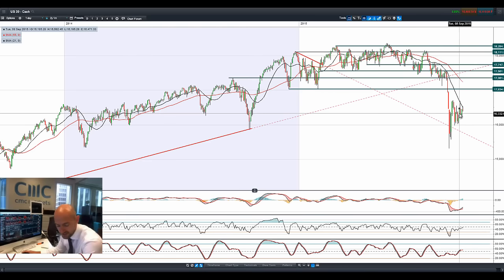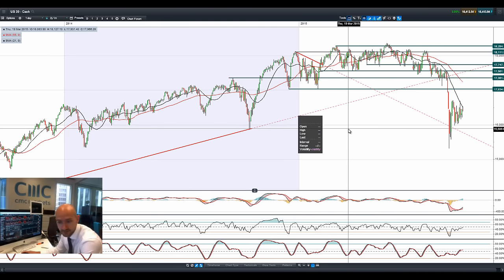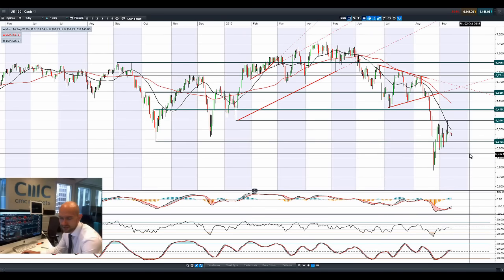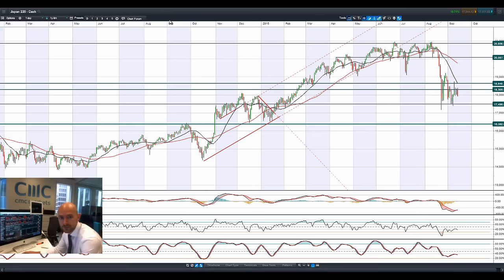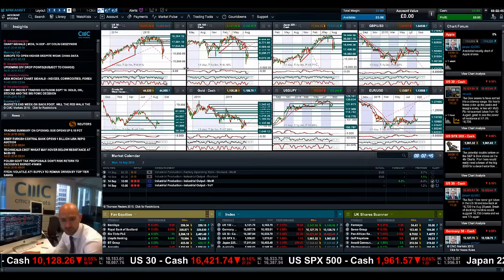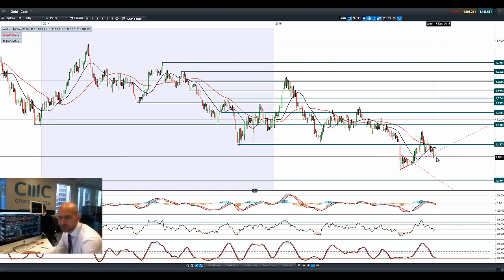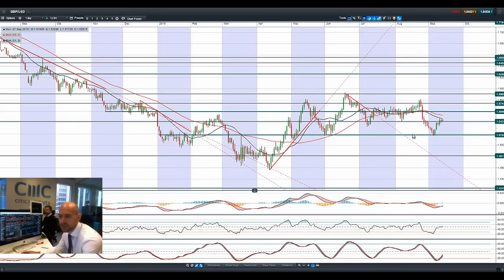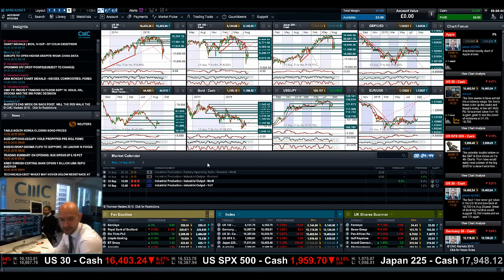How has China's Industrial Production data miss impacted major markets? CMC Markets 14th Sept